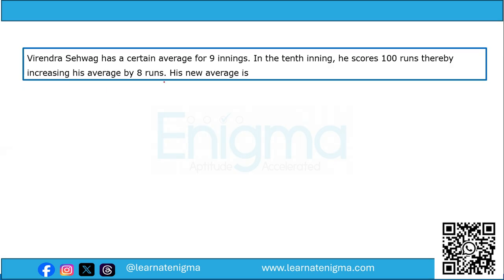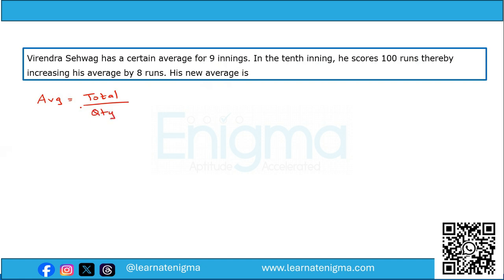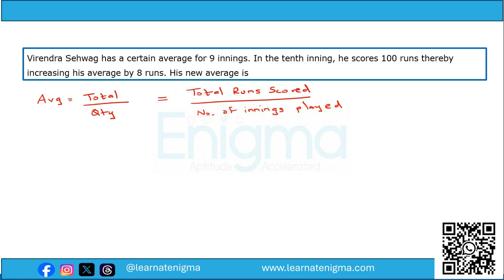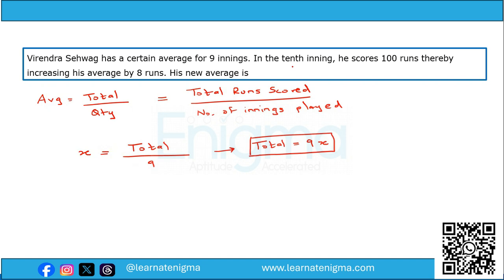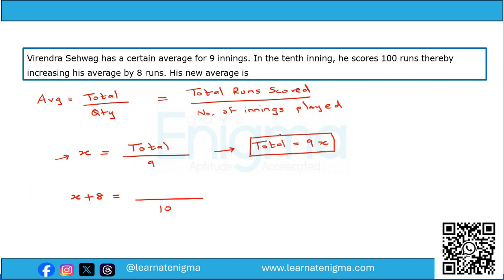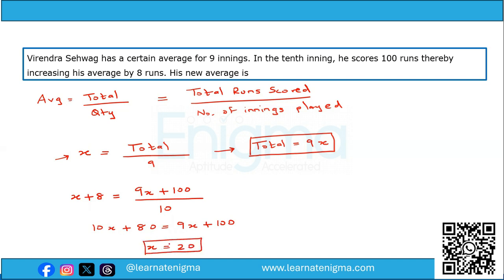Average - 1 Person Joins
Virendra Sehwag has a certain average for 9 innings. In the tenth inning, he scores 100 runs thereby increasing his average by 8 runs. His new average is